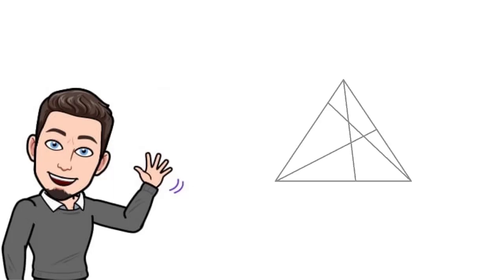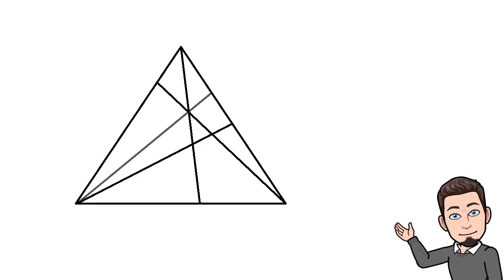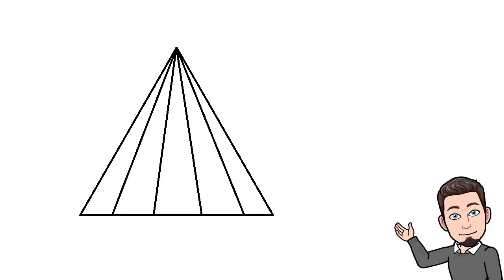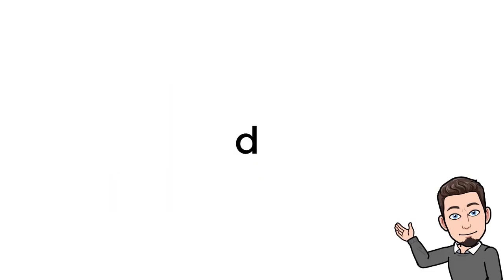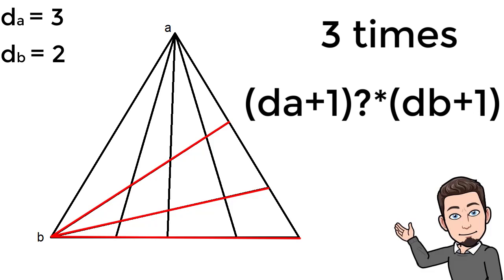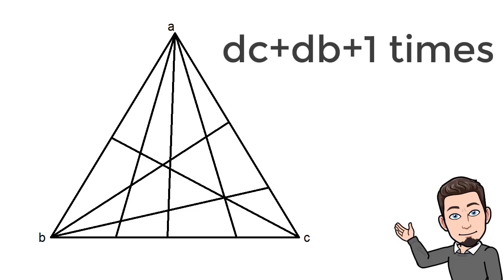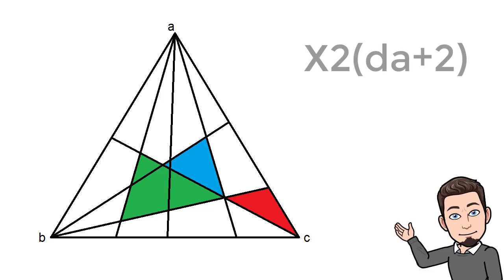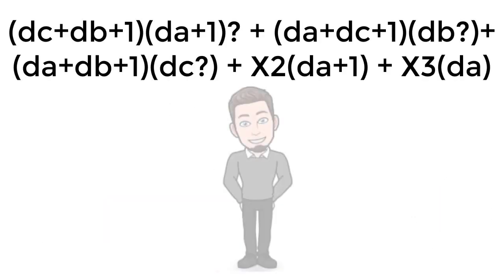How many triangles? | MY NEW FORMULA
How many triangles ?
remember that game? In this video you can solve all the puzzles using the formula.